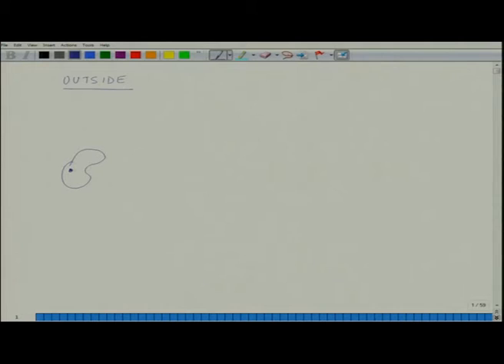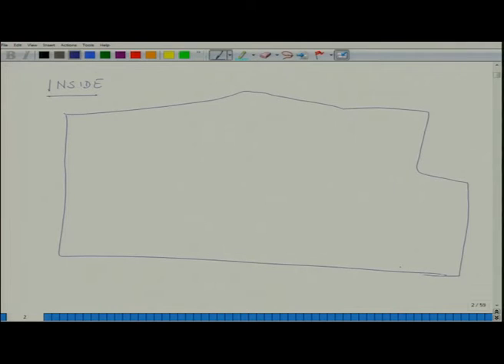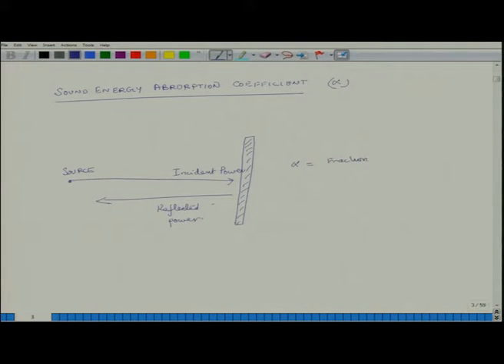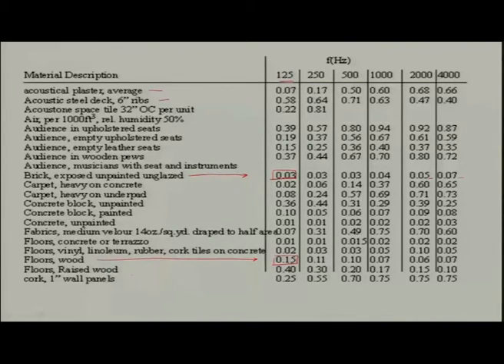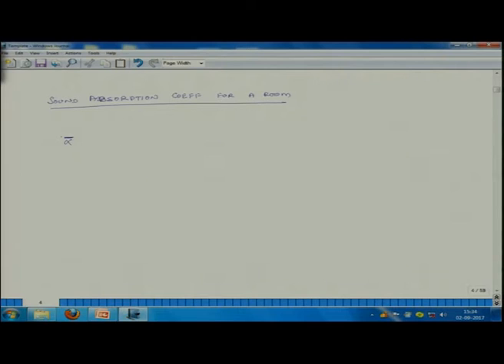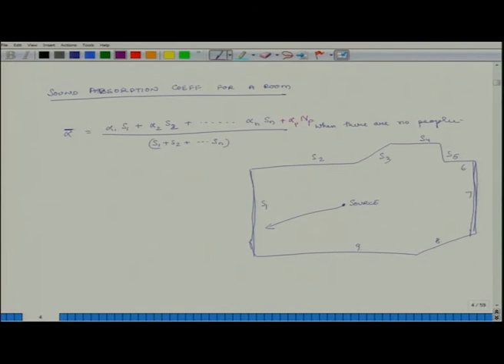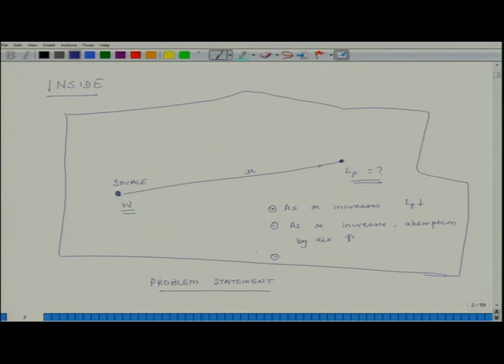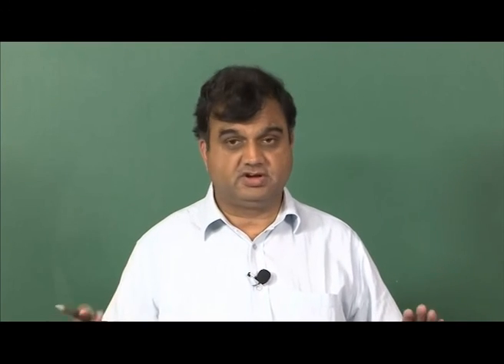Noise Source: Sound Pressure Level due to a noise source located indoors � Part I